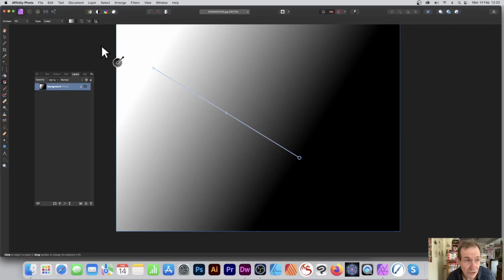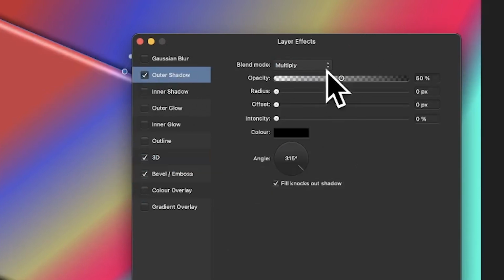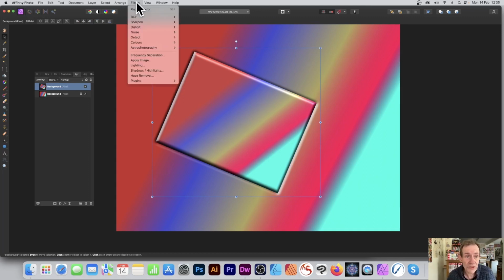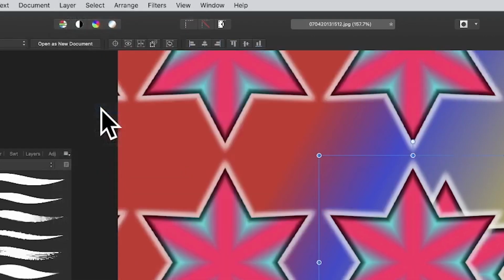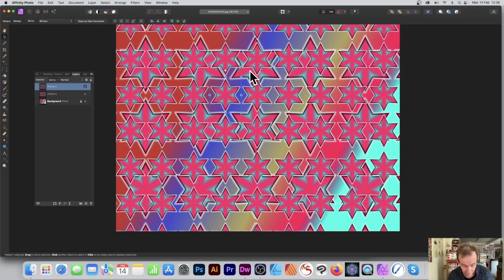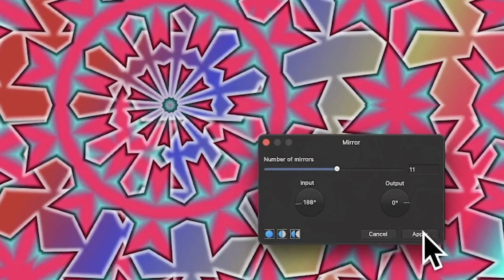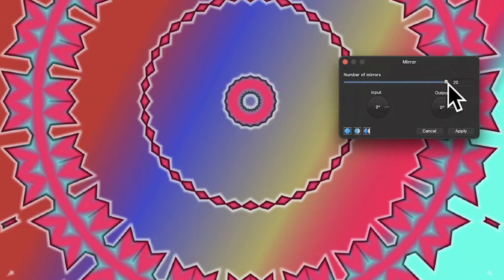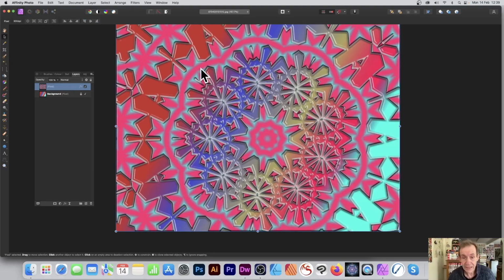Pattern Layer Mirror Filter In Affinity Photo | How To | Layer Effects | Symmetry | Graphicxtras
In this video, you learn about mirror filter and use with rasterised pattern layers and styles / layer effects to create all kinds of elaborate designs in Affinity Photo